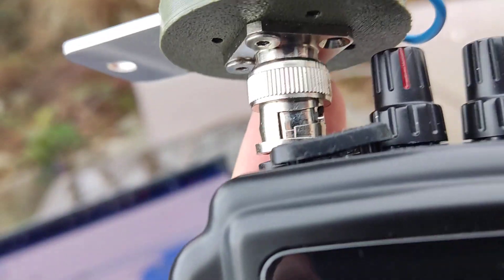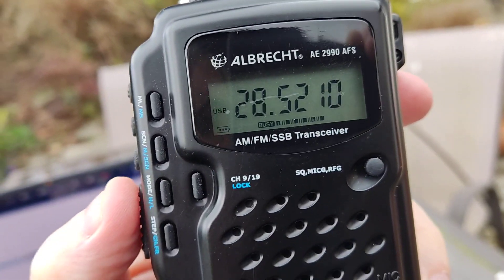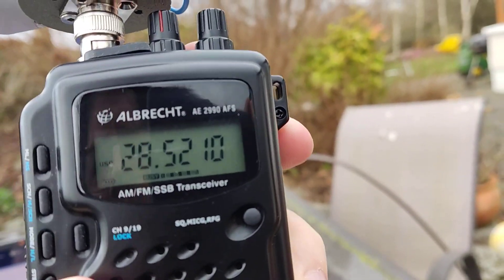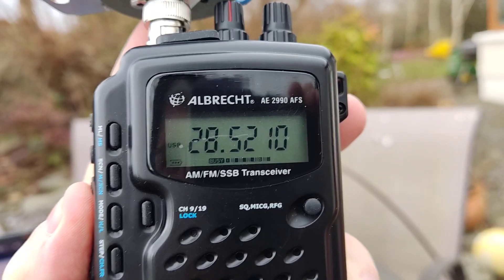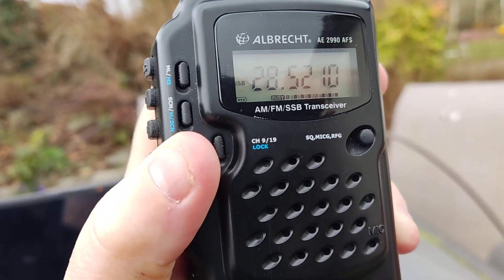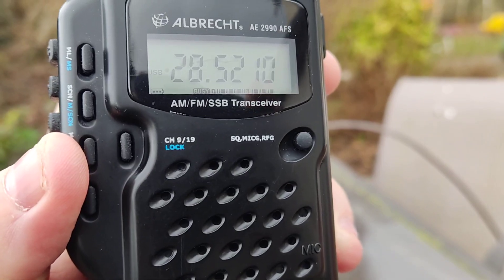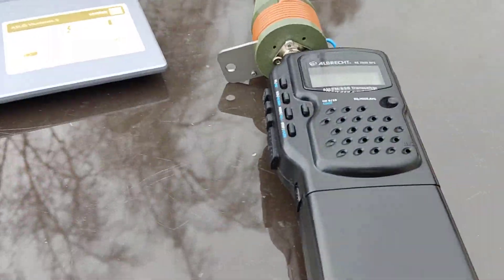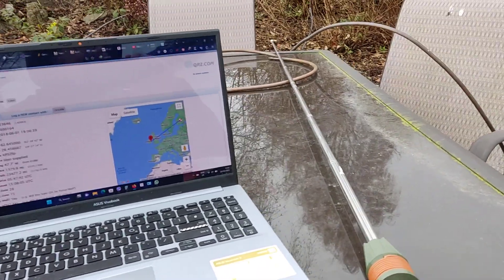Albrecht AE 2990 + DL1DN Whip Antenna 3 Watts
Ireland to Finland 2220.3 km 3 watts into DL1DN whip.

Date: 20-Feb-2023 Around 12pm UTC.

I never actually measured the antenna hi hi :-)

The Albrecht overloads with strong signals this why the audio can sound strange.

I can't wait to get the FT-818!